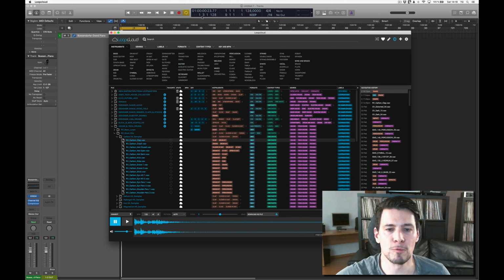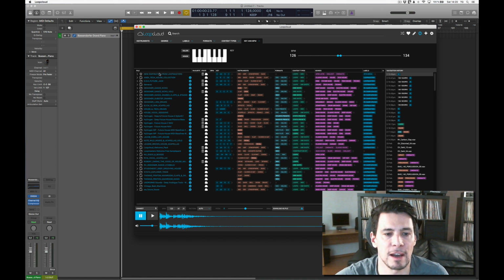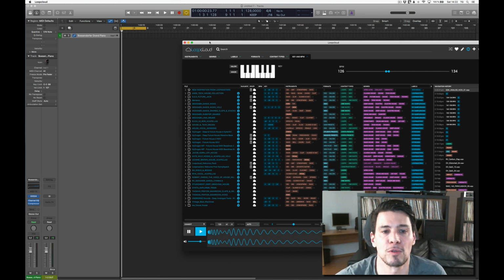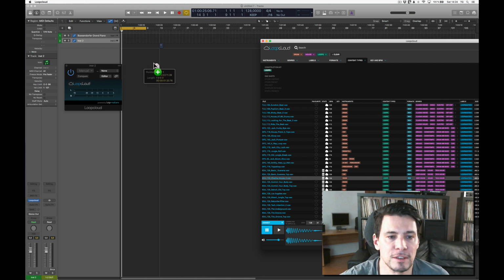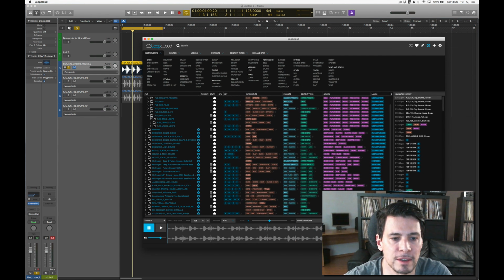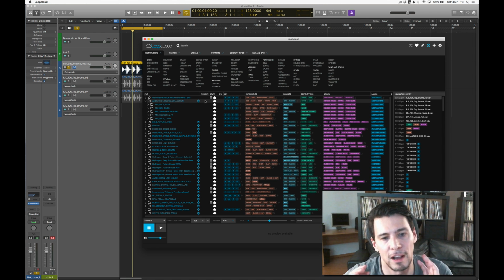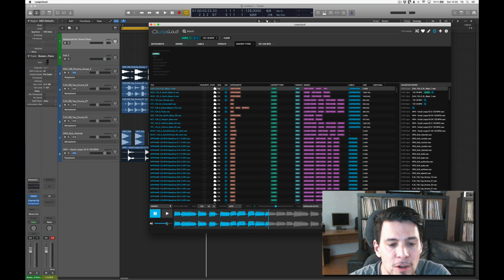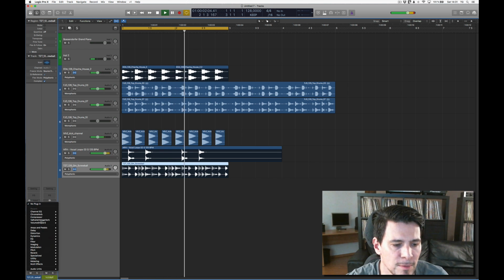Thomas Gold checking out LoopCloud !!!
Got a new cool tool from the guys at Loopmasters! It’s called Loopcloud and you should definitely check it out. In the video I give you guys a quick overview.
Great for super easy finding and downloading samples...